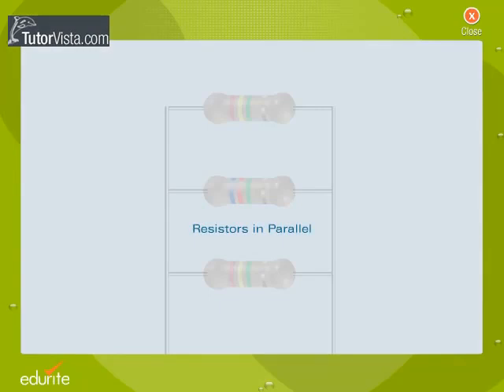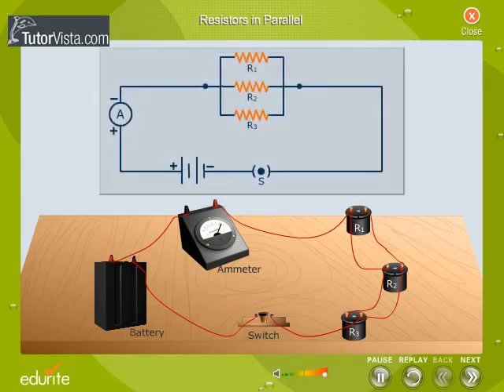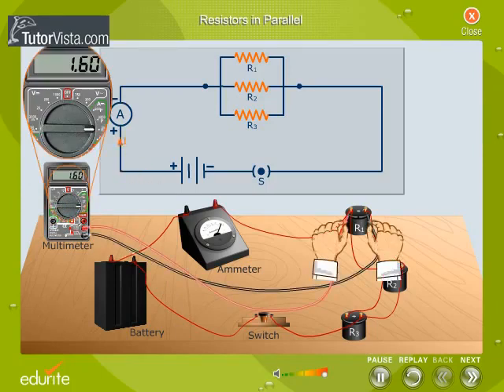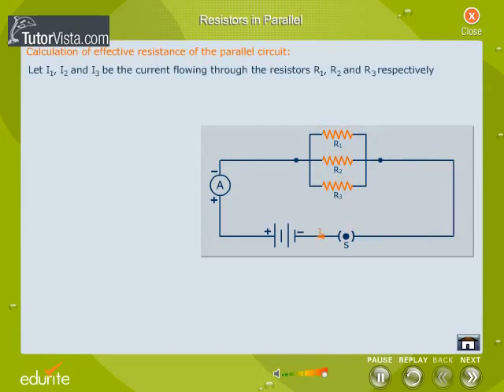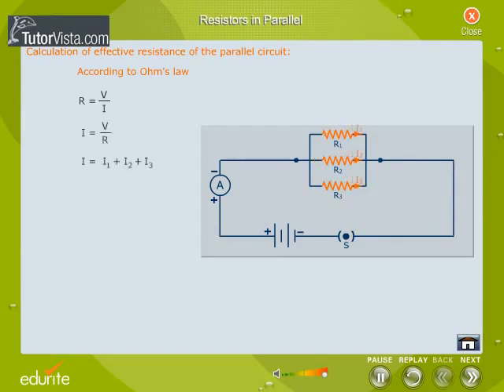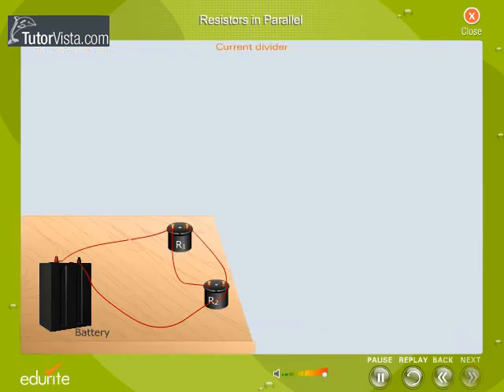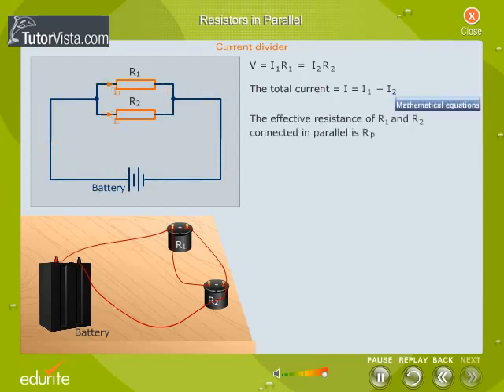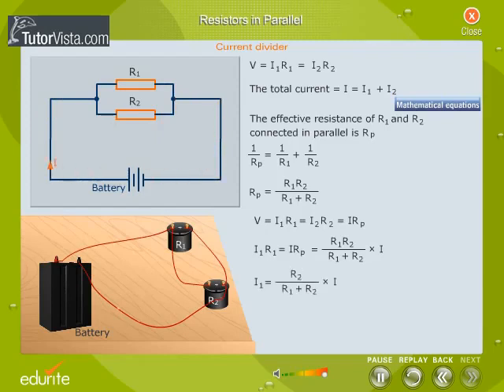ثوصيل المقاومات على التوازي